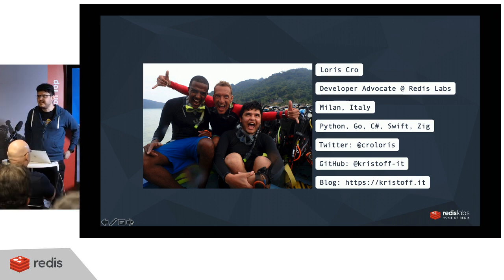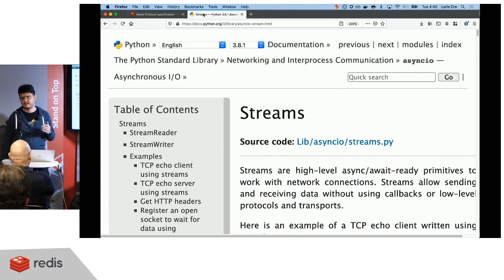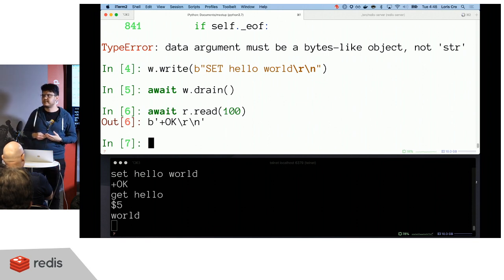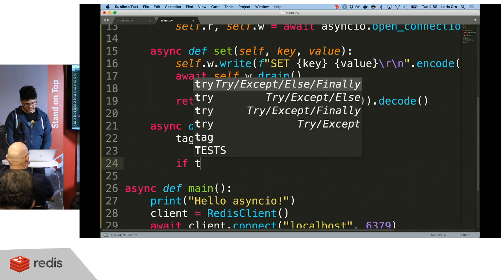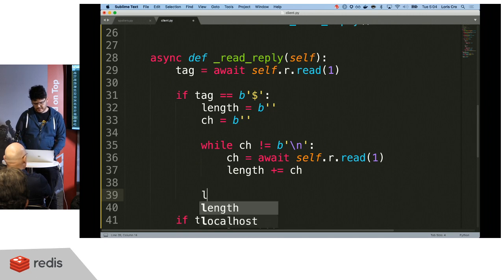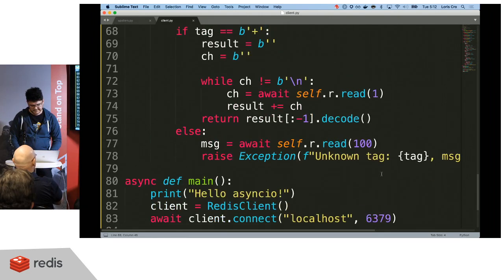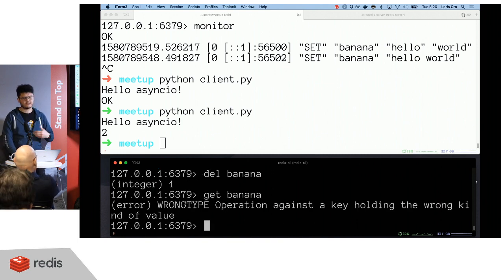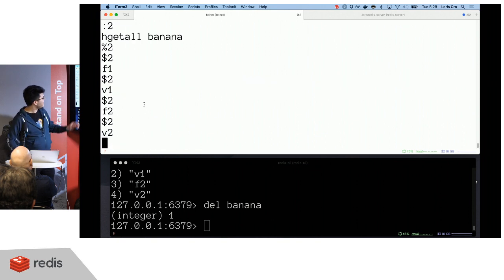How to write a Redis Client in Python, from Scratch - Silicon Valley Redis Meetup, at Redis Labs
Have you ever wondered how hard it is to write a client for Redis?
Loris Cro, Developer Advocate at Redis Labs, recently wrote one and discovered that it's actually pretty easy (and fun!) to get started.

In this talk, Loris Cro will show you how to inspect RESP (Redis Serialization Protocol) using Netcat (or telnet). Then he will use that information to live code a basic Python client that implements the SET and GET commands.